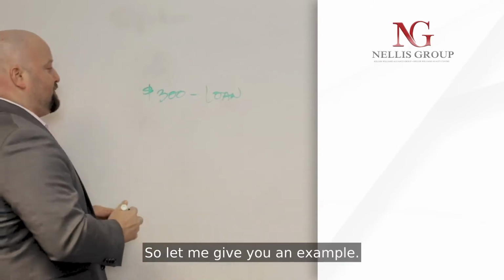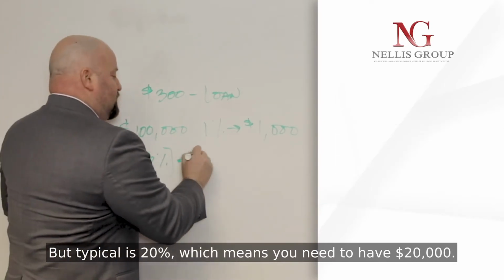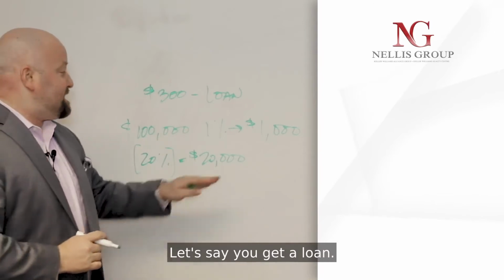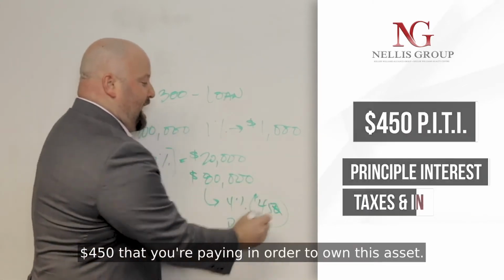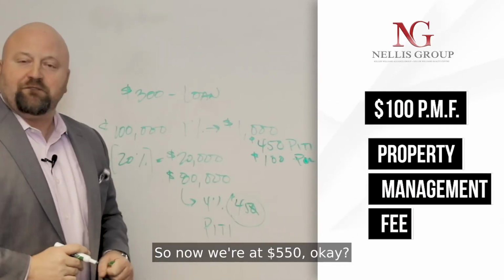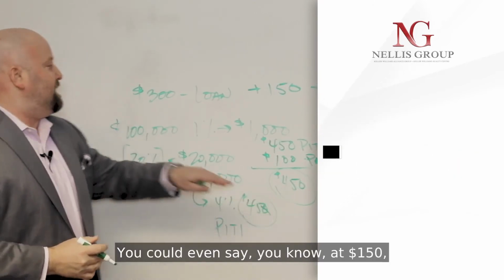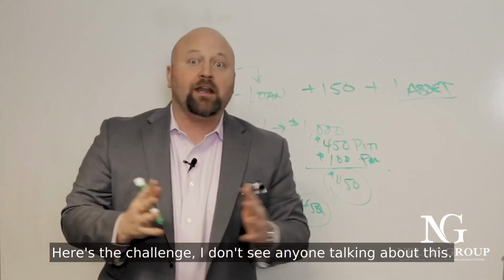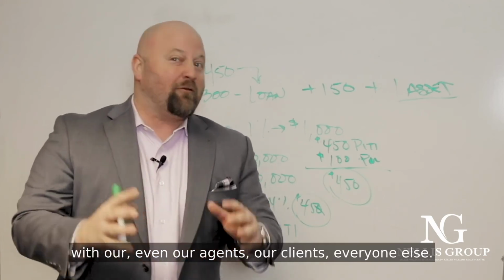PAY OFF YOUR STUDENT LOANS BY INVESTING IN REAL ESTATE!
Have you ever done the math on how much you owe in student loans and been overwhelmed? NG Investments is here to show you how you can be an employee AND an investor at the same time! James Nellis, CEO of The Nellis Group, walks us through how owning an asset can pay for your students loans. Watch our video and signup to learn more.